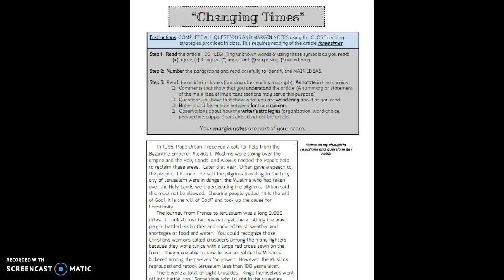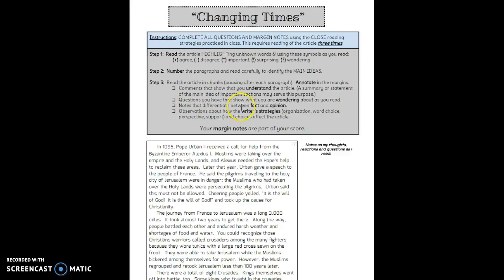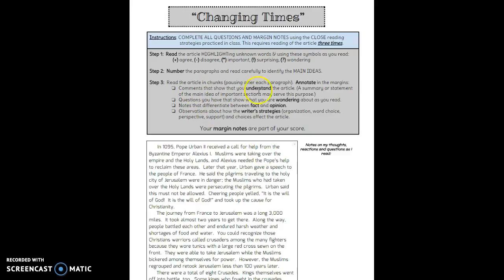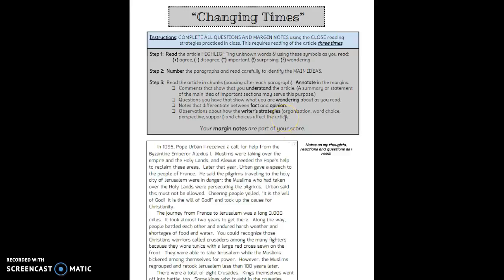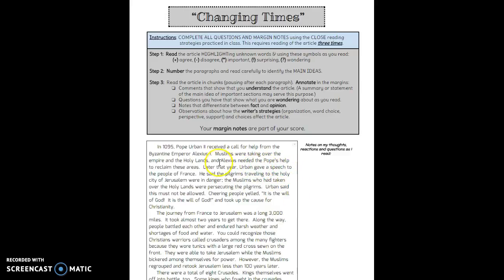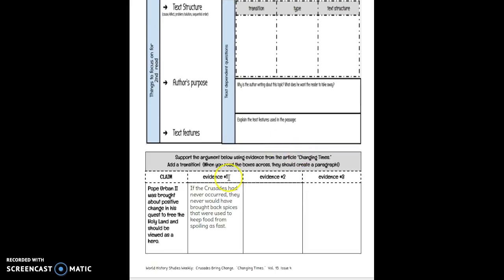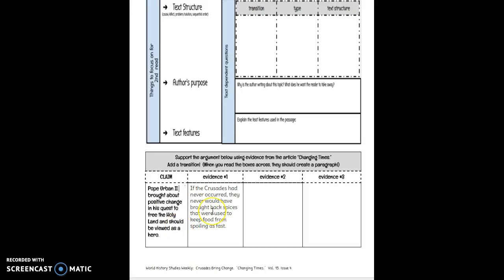Recording #14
3rd reading "Changing Times"